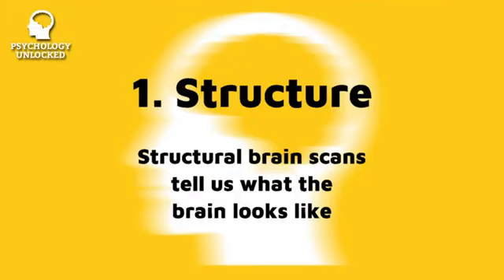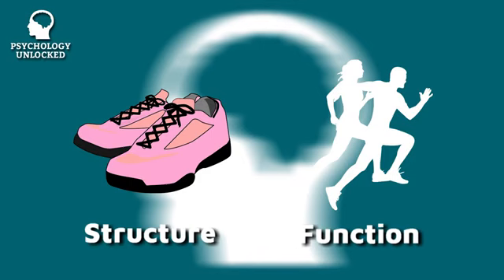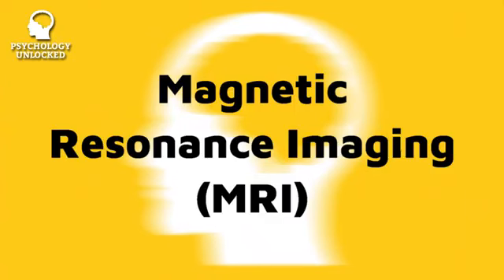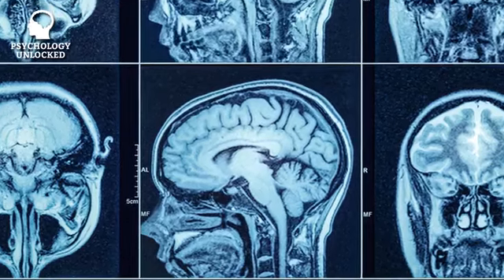BRAIN SCANS FOR PSYCHOLOGY STUDENTS - CT, MRI, fMRI, PET - Neuroscience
Brain scans enable Psychologists and Neuroscientists to look inside the brain without having to open the patient's skull. In this video we cover four key types of brain scan that every Psychology student needs to know:
1) Computerised Tomography (CT) Scans
2) Magnetic Resonance Imaging (MRI) Scans
3) Functional Magnetic Resonance Imaging (fMRI) Scans
4) Positron Emission Tomography (PET) Scans